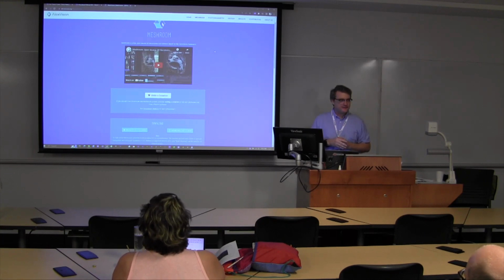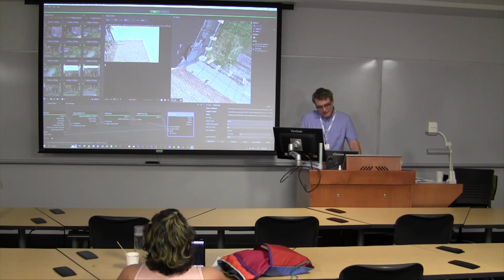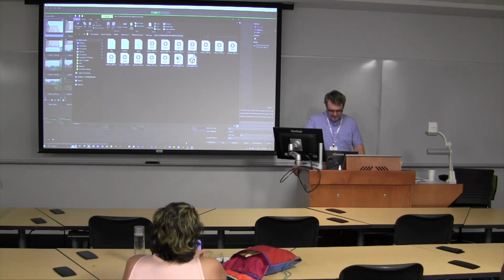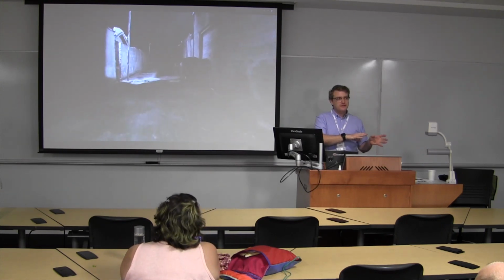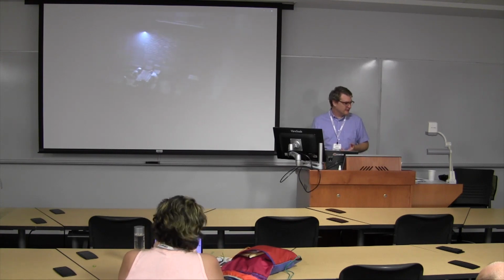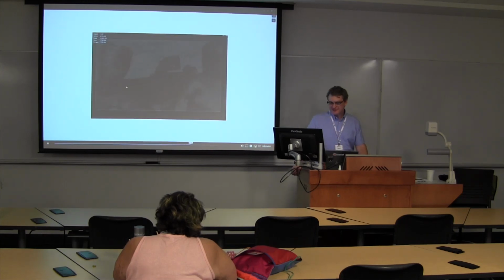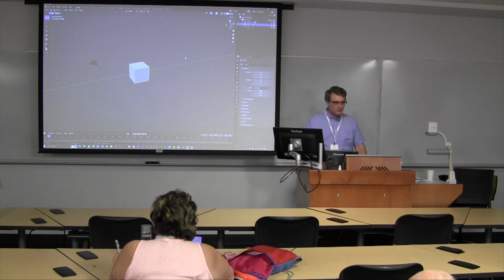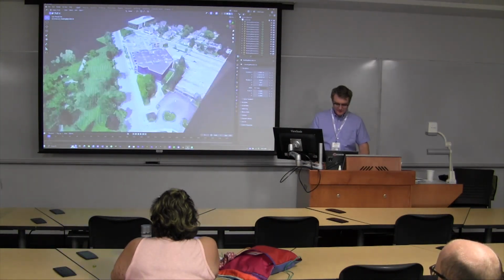BSides Buffalo 2023: Creative Hacking With Blender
Blender is great for modelling and texturing 3D models, but those activities can often be quite tedious and time-consuming. It's more fun to cheat. In this presentation, I will explain how to use free and open source software for detailed photogrammetry (making 3D models from photos). While photogrammetry is great for small objects, sometimes we need a 3D model of a whole neighborhood or city block, so I'll also explain how to rip 3D data and textures from Google Maps and import that data into Blender and then export the 3D data in whatever format you might need.

Brent Patterson
Brent is an artist, designer, and professor at SUNY Buffalo State College. He has thirty years of experience as a digital creative and over fifteen years of free and open source software experience.